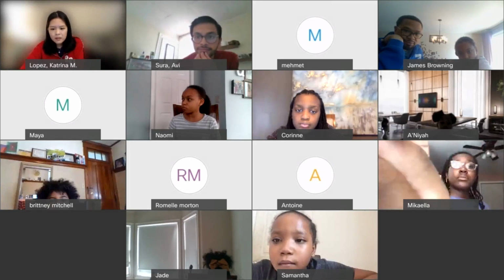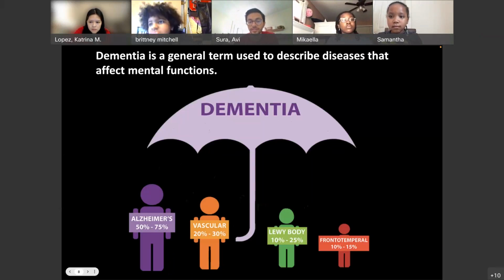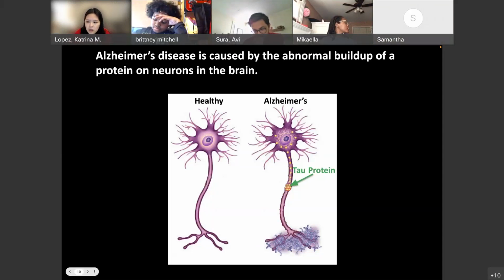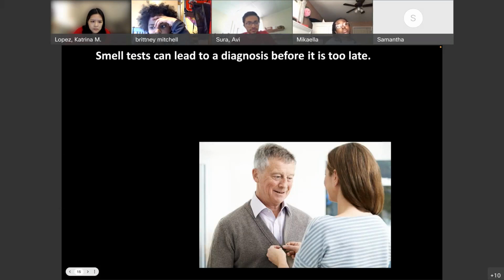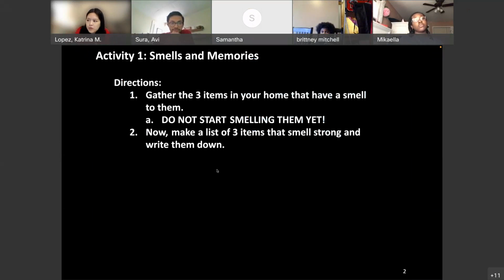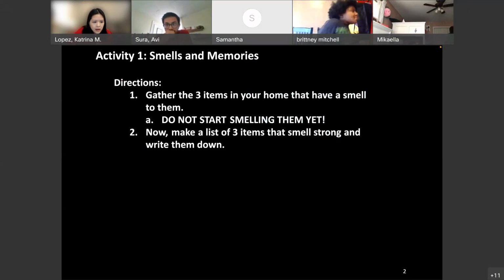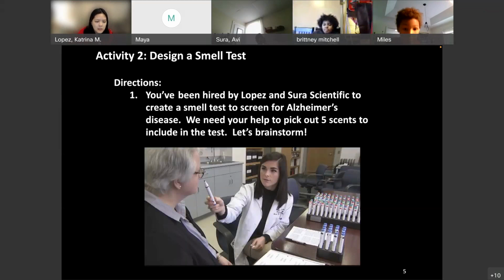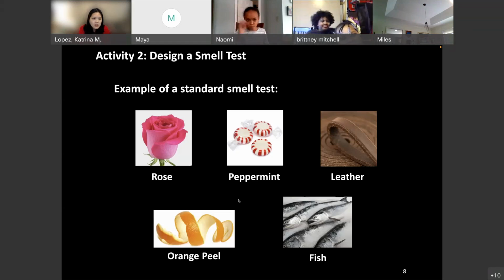The Nose Knows - Black Families Technology Awareness Day 2022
This presentation introduces students to the concept that our sense of smell is strongly connected to our memory. Students will learn about how patients with dementia and Alzheimer’s disease are undergoing memory retrieval using smell tests that jog their memories. Students will be asked to collect “smelly” items around their house, share what memories are associated with them, and design a smell test for Alzheimer’s patients.